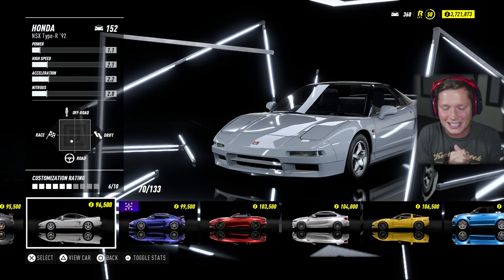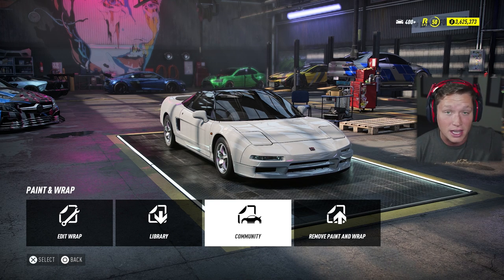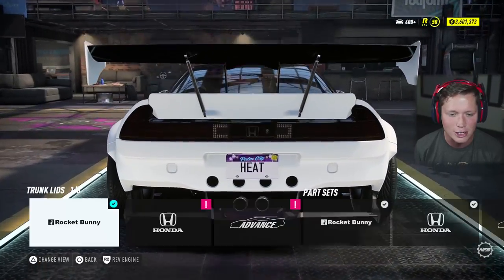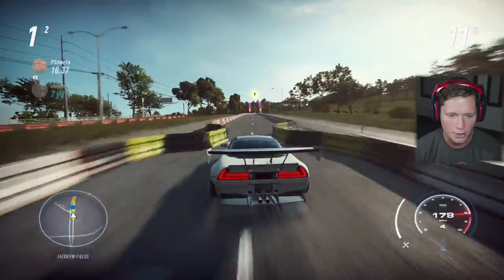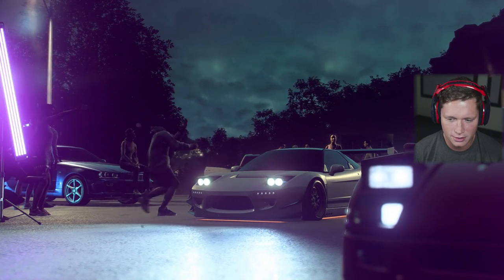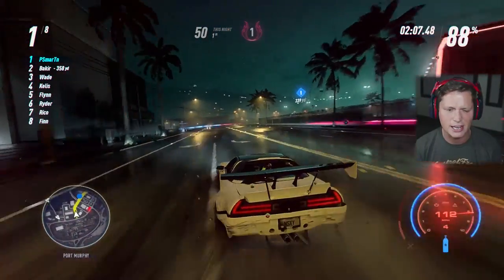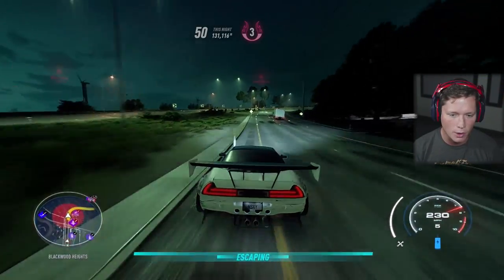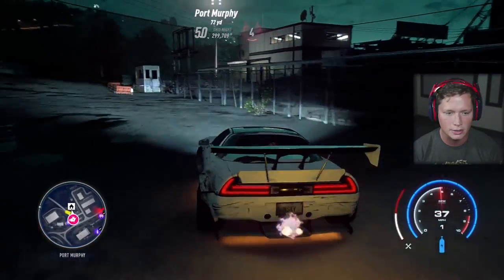LIBERTY WALK HONDA NSX - Need for Speed: Heat Part 75